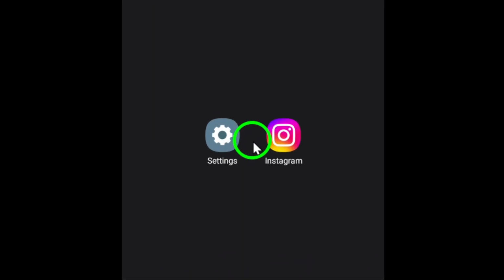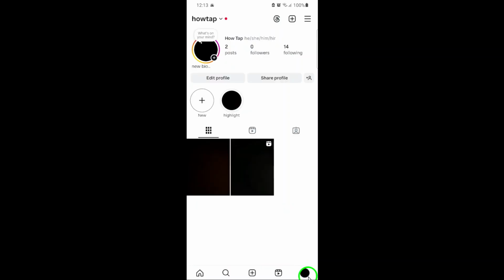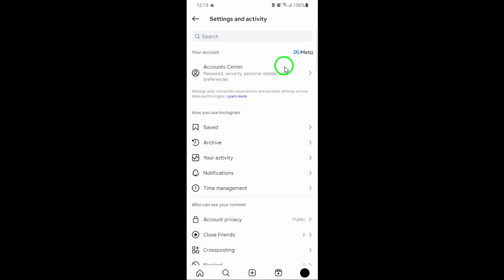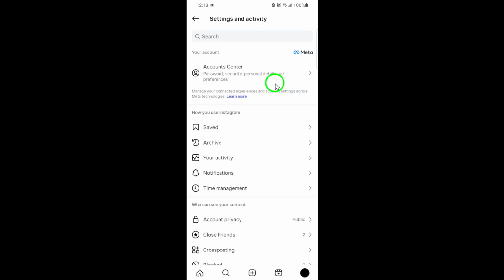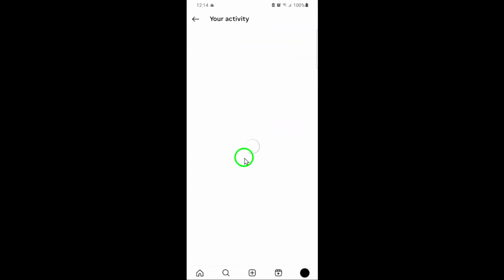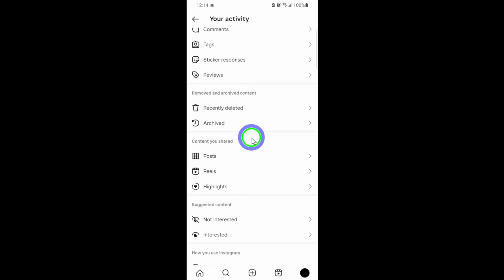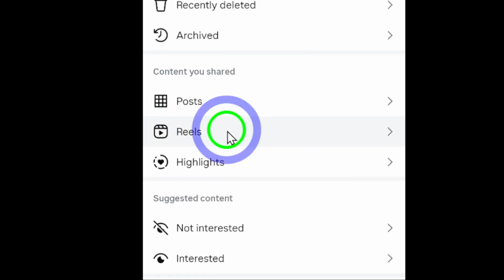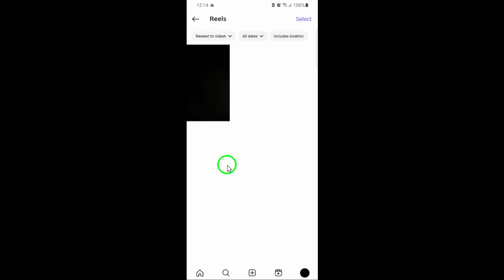How To See Instagram Reels Shared From Facebook (Updated)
Learn how to see Instagram Reels that were shared from Facebook with this updated, step-by-step guide. This video will help you easily find and manage all the Reels you've shared to Instagram from your Facebook account, using the latest Instagram app features.

Follow these simple steps:

1. Open Instagram and go to your profile.

2. Tap the ☰ menu in the top right corner.

3. Tap Your activity.

4. Tap Reels under Content you shared.

5. Tap on Shared from Facebook filter.

By following these instructions, you'll quickly access all Instagram Reels that originated from Facebook, making it easier to keep track of your shared content and stay organized. This method uses the most recent Instagram interface, so you always have the latest information. If you want to manage or review your cross-posted Reels, this video is for you.-
Timeline:
00:00 Start
00:12 How to do it
01:05 End